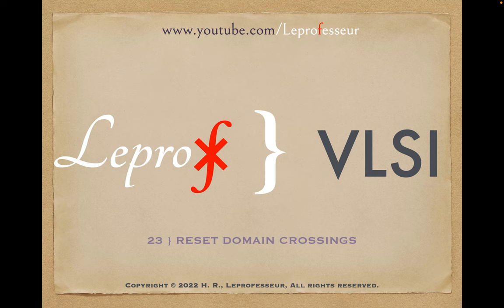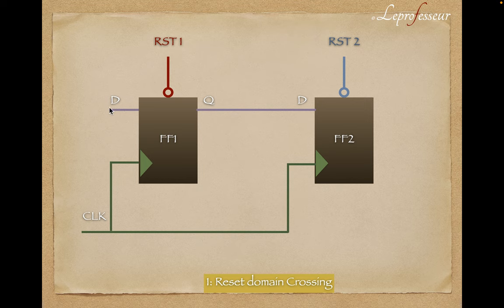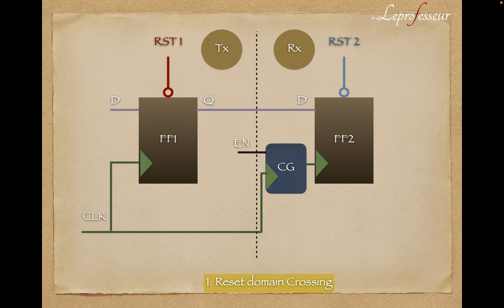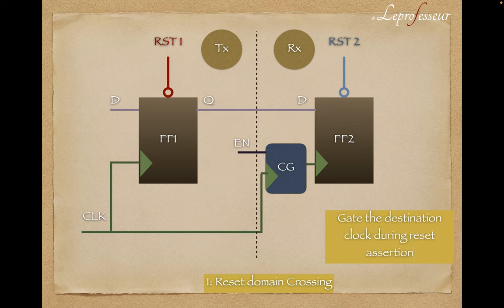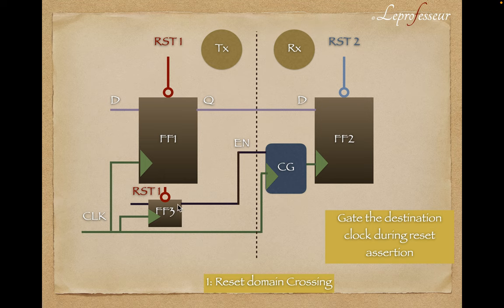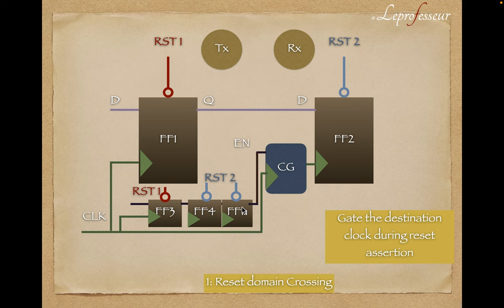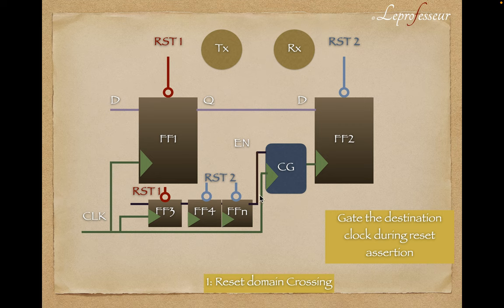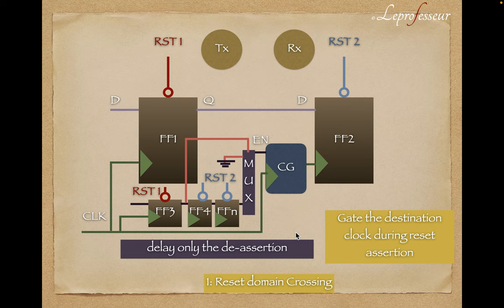⨘ } VLSI } 24 } Reset Domain Crossings, Solutions } LE PROFOFESSEUR }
Reset domain crossing problem and potential solutions are discussed. Handling multiple resets in the design is complex and challenging. There are different methods to deal with problem. Muti-voltage, multi-clocks can make situation more complex.